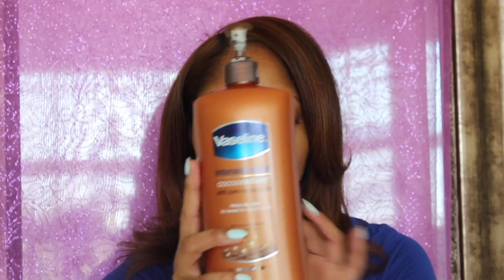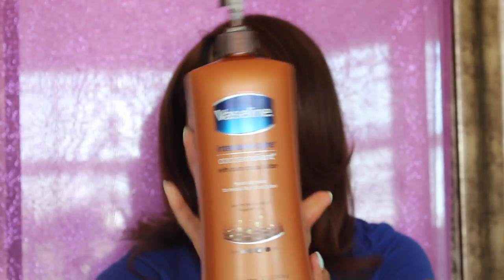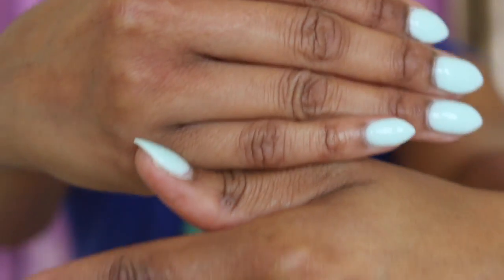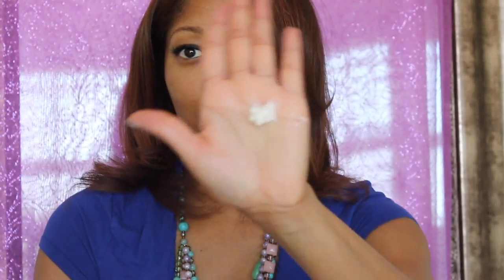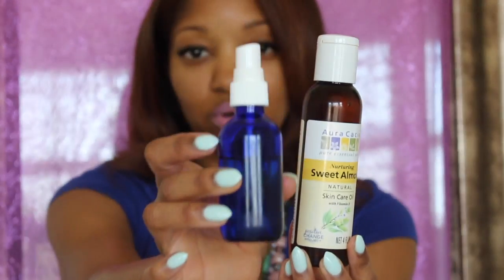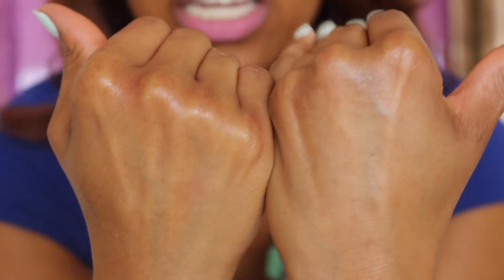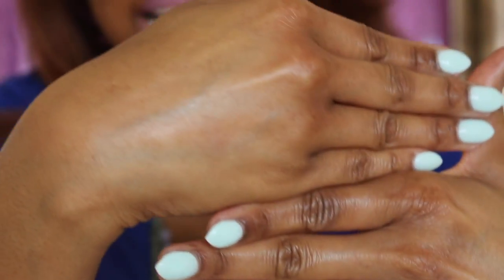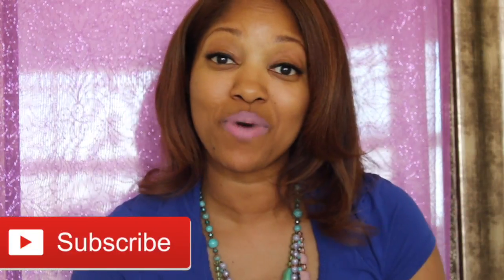How To Make Your Hands Look Younger Instantly Part 2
❤️  OPEN ME  ❤️

In this video you will learn an alternative way to make you your hands look younger instantly.  You only need two ingredients to achieve younger looking hands.  XOXO